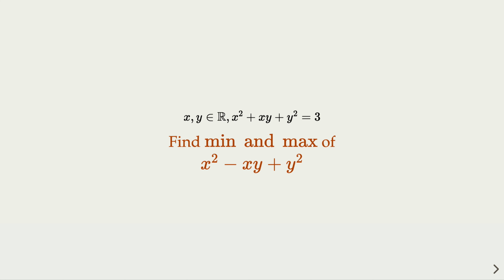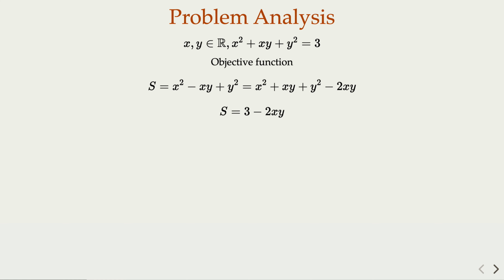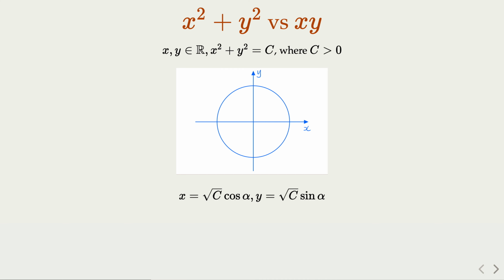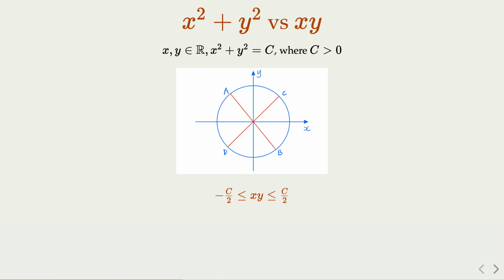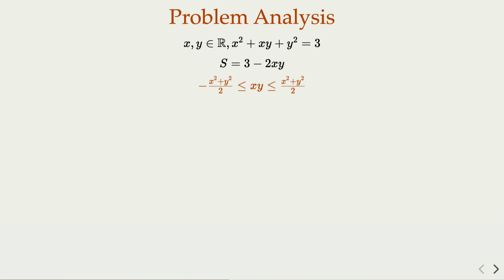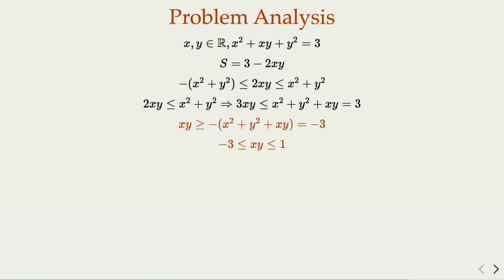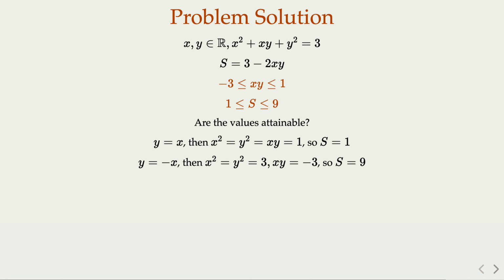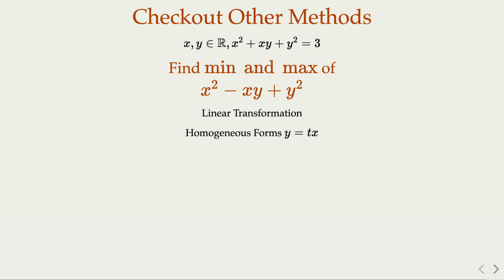Examine x Times y and Sum of Square. A Min/Max Problem for Quadratics (with Quadratic Constraints)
We introduce 4 different methods of solving this problem in a sequence of videos.